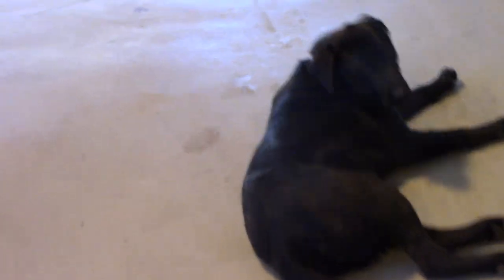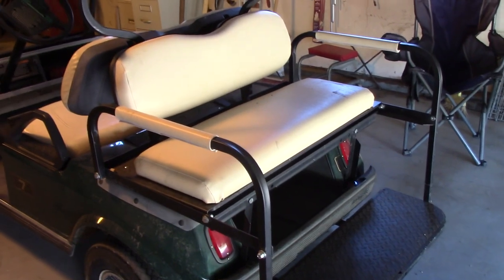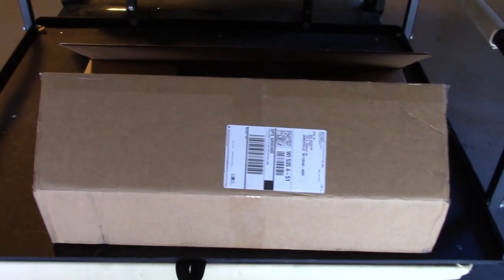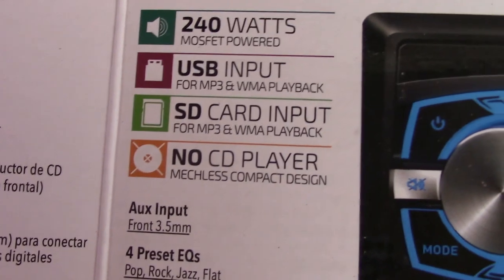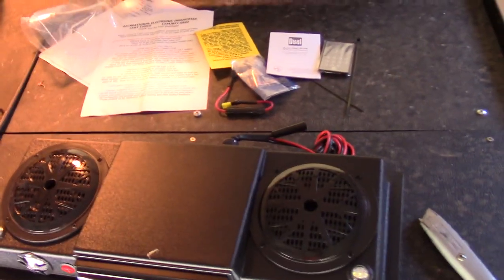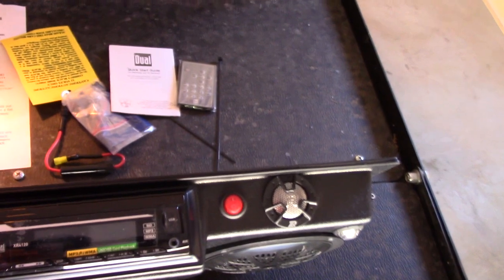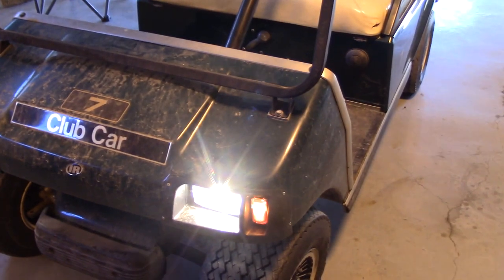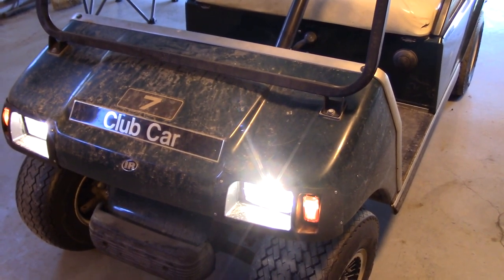Installing Radio on Golf Cart Part One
How to install a radio on a golf cart.